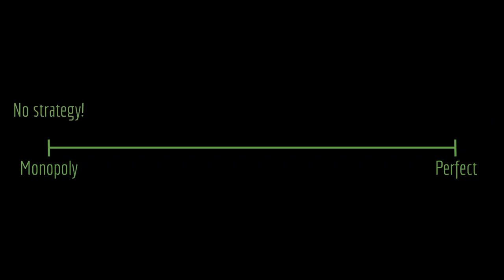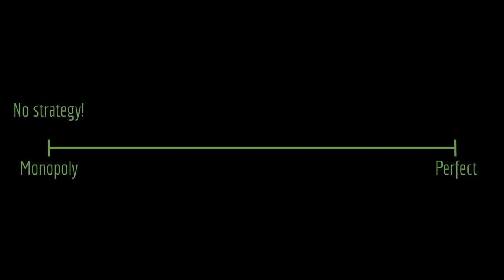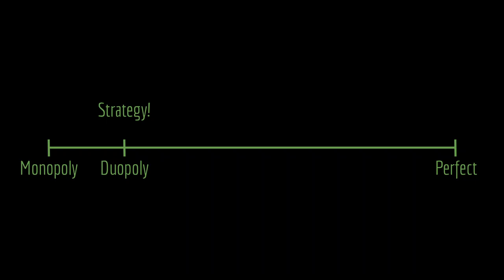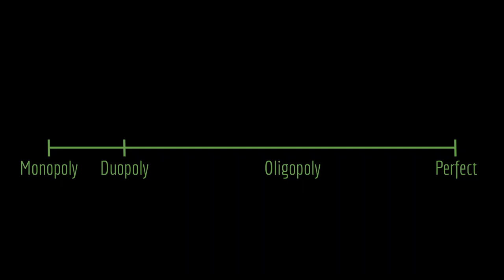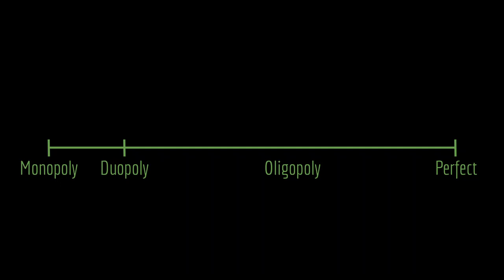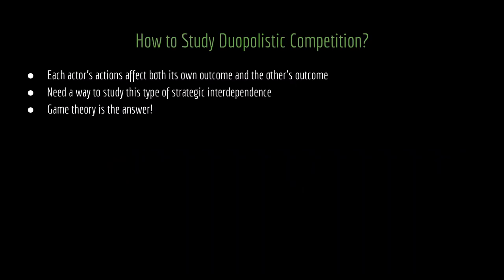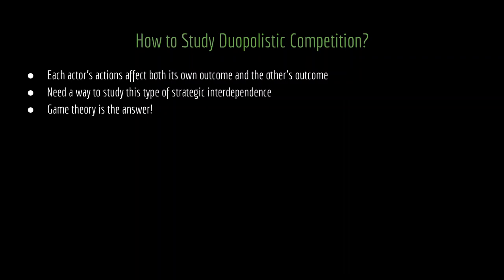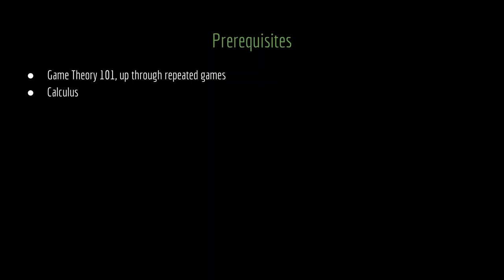Introduction to Duopolistic Competition | Microeconomics by Game Theory 101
This lecture introduces the idea of duopolistic competition: two firms competing with one another to extract as much value as they can. Duopoly is a middle case between monopoly and perfect competition, and is a special type of oligopoly.

Overall, the course will cover competition of five varieties: quantity produced (both Cournot and Stackelberg), price (Betrand), effort (Tullock contests), timing (duels), and spatial location (Hotelling).